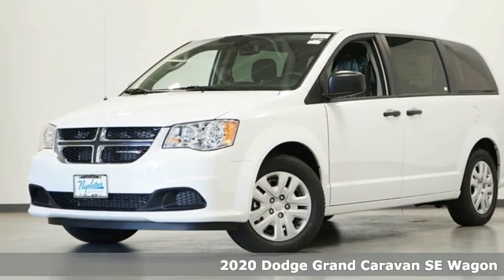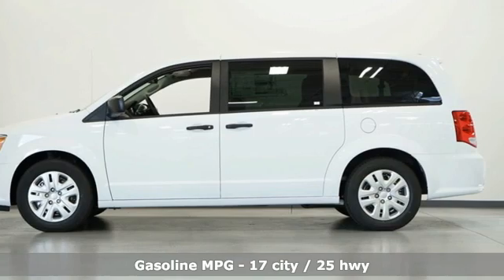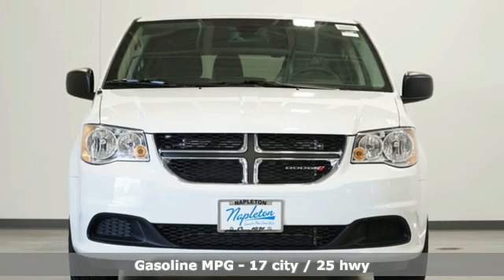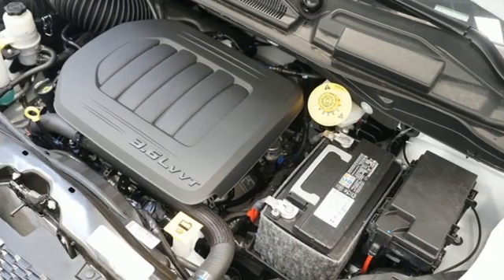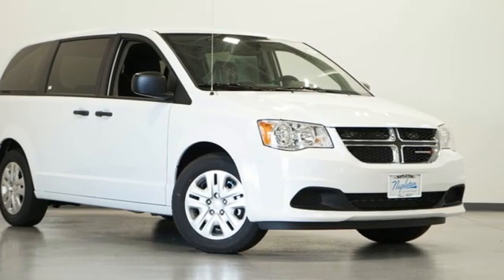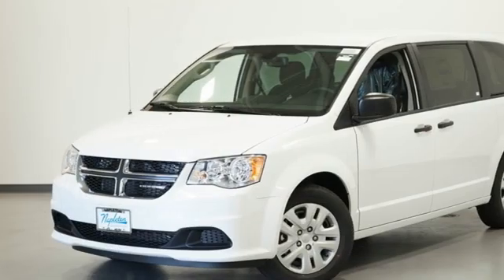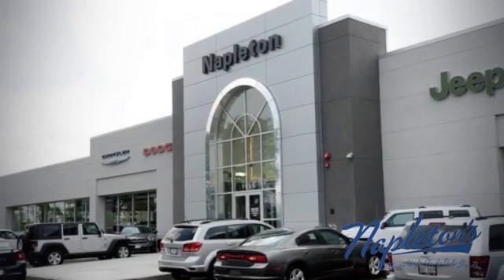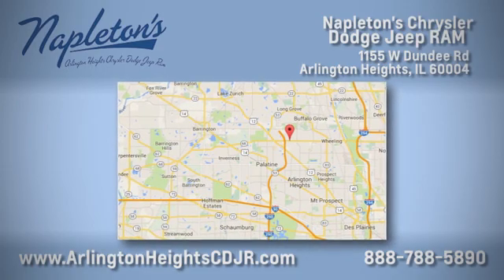New 2020 Dodge Grand Caravan Arlington Heights, IL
Year: 2020
Make: Dodge
Model: Grand Caravan
Trim: SE
Engine: 3.6L V6 24V VVT
Transmission: 6-Speed Automatic
Color: White
Interior: Black/Light Graystone
Stock #: D3393
VIN: 2C4RDGBG0LR227780

Address:
1155 W Dundee Rd